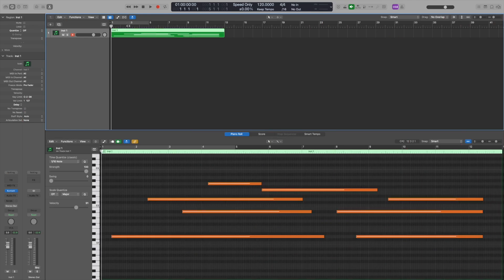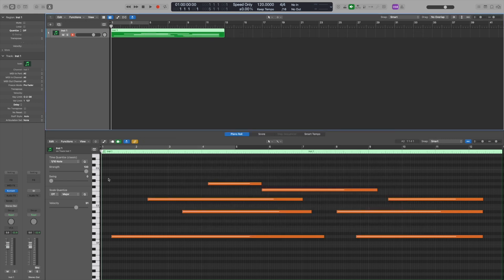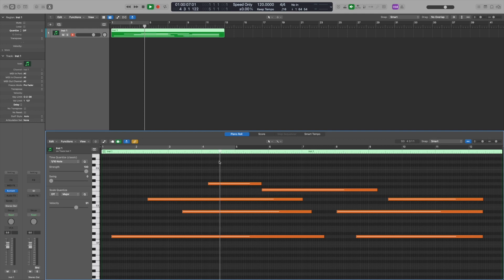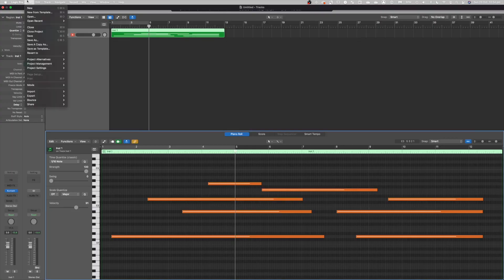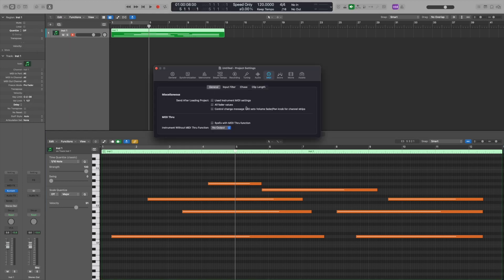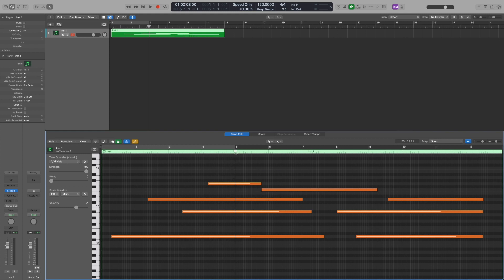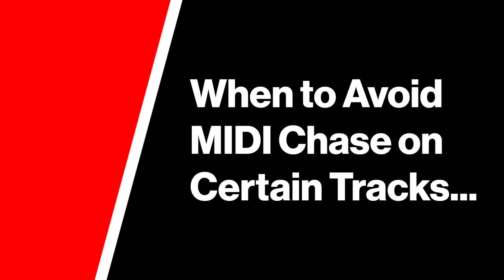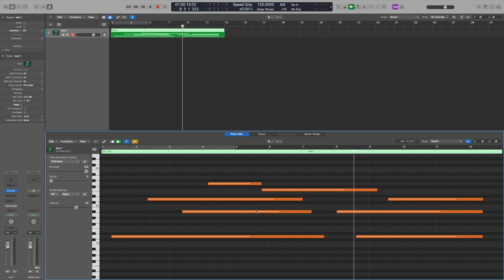MIDI CHASE... How to Make MIDI Notes ALWAYS Play Back No Matter Where You Start Your Track From!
Here is a quick tip in Logic Pro to get your MIDI notes to play back no matter where you start your track.

TIMESTAMPS:

00:00 Intro
01:49 Turing On MIDI Chase
04:11 When to Avoid MIDI Chase...

FOLLOW STEVE